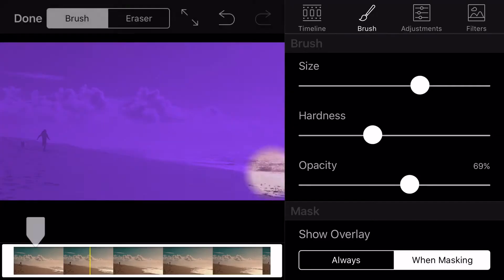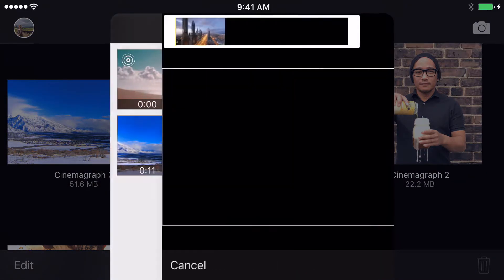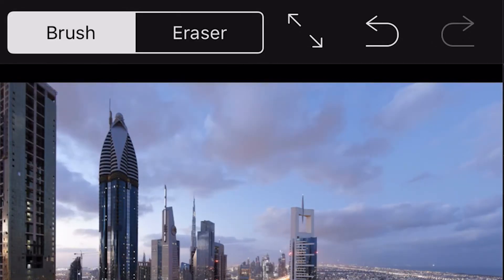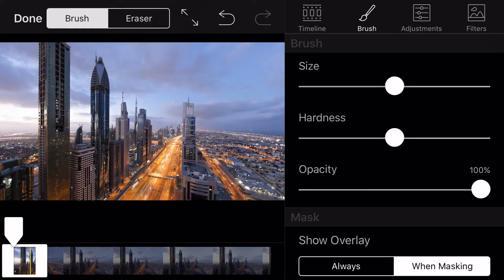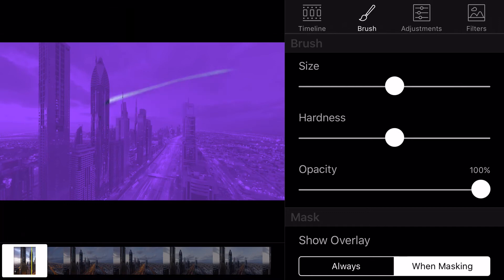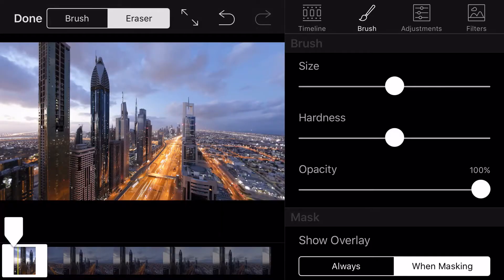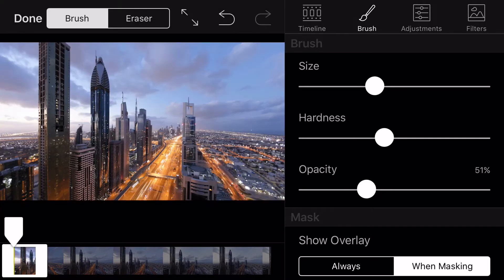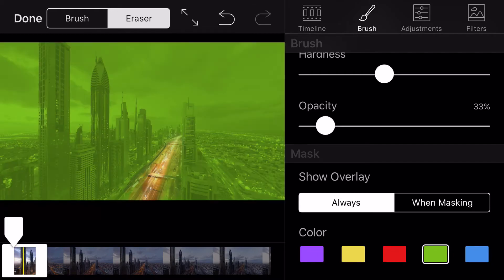Tutorial | Masking Tool in Flixel Cinemagraph Pro for iOS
In this tutorial we demonstrate how to use the masking tool in Flixel Cinemagraph Pro for iOS.